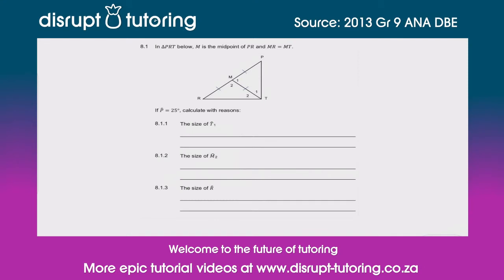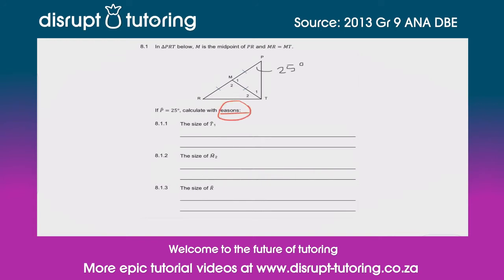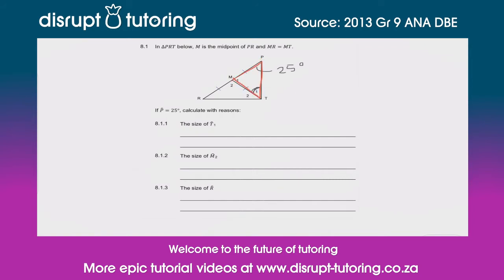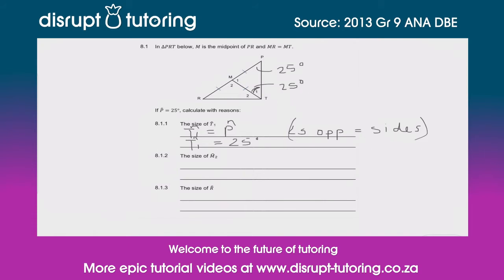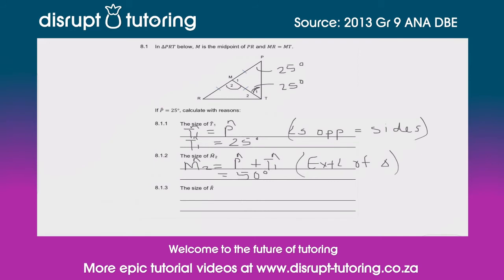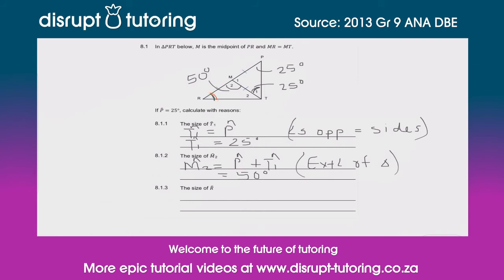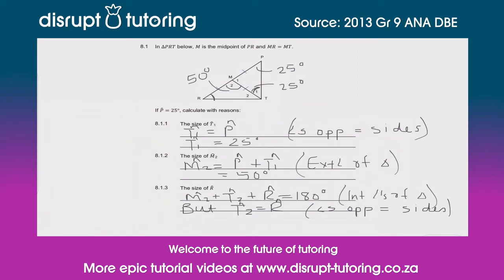#233 Basic triangle theorems